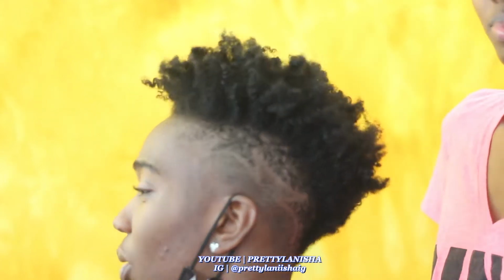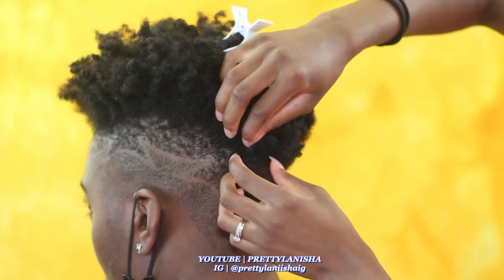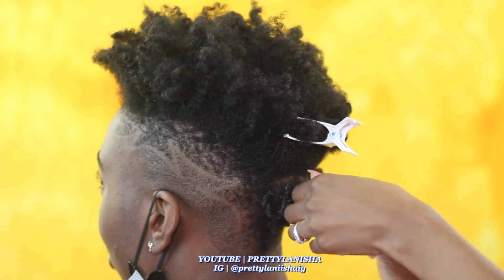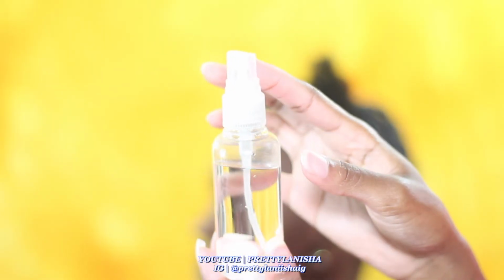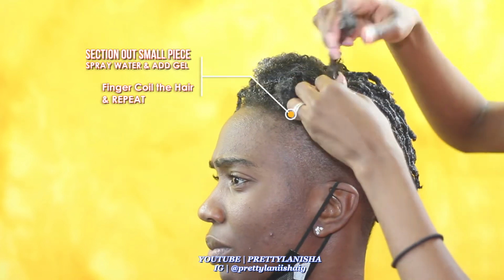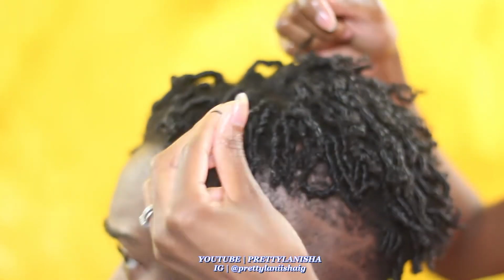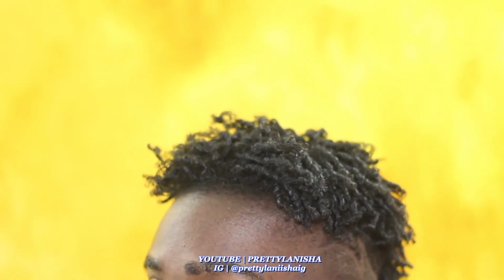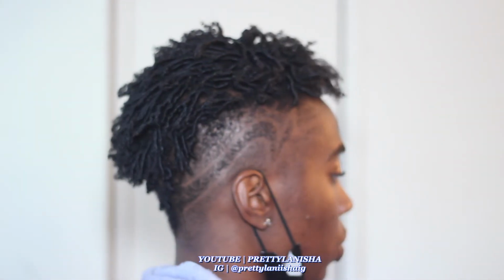Make your 4b/4c coils curly hair POP with Finger Coils using X-Wetline Gel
❤ Hey Lovelies!! I did Finger Coils on 4B / 4C hair short natural hair! Stay cute while you at home, work, or running errands with this easy hairstyle!!! ❤ To see more pics of this look follow my on instagram @prettylaniishaig

❤ WHAT I USED ON MY HAIR :
         - SKINNY METAL TAIL COMB
         - CLIPS
         - SPRAY BOTTLE WITH WATER
         - X- WETLINE GEL
         - FOAMING MOUSSE IF YOU WANT
         - OIL